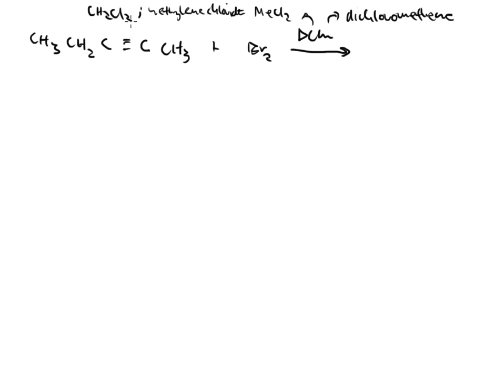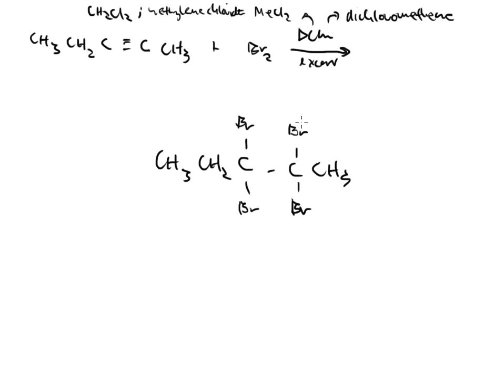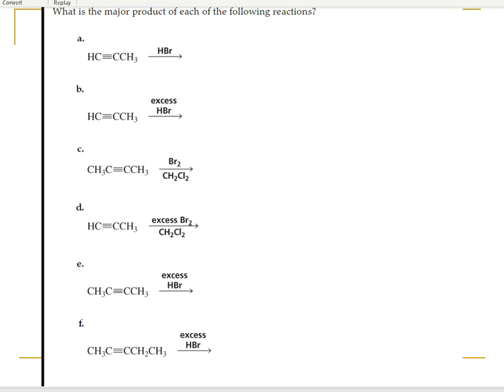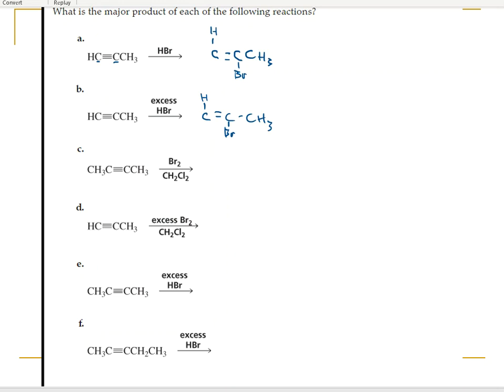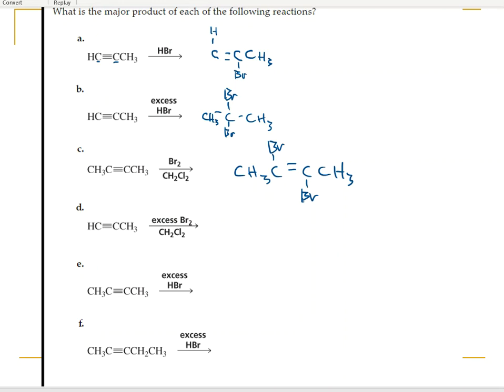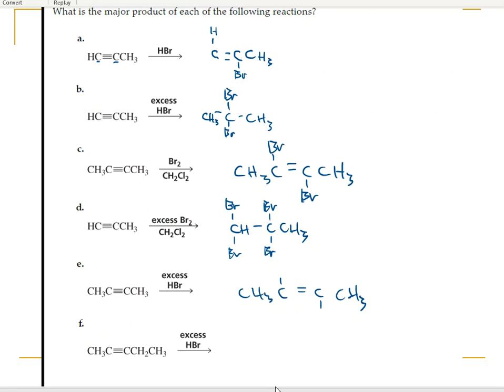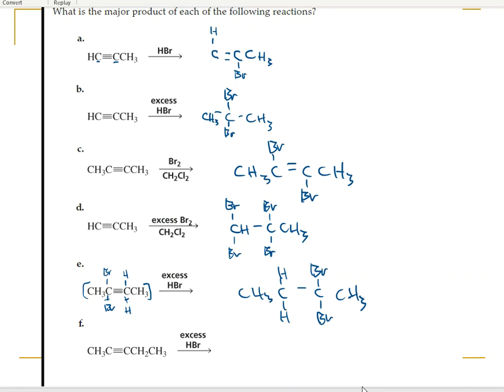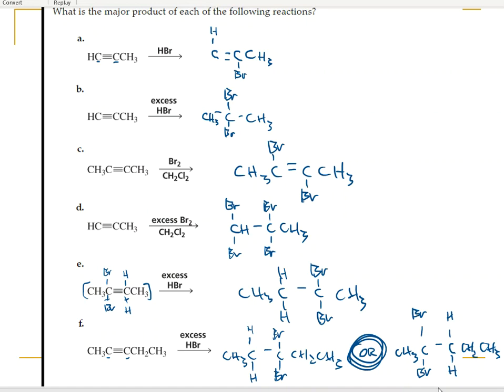CHM 251 Alkynes Part 9: Addition of Halogens to Alkynes; Predicting Alkyne Reactions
Alkyne reactions with halogens are presented.  What types of products are formed?  How can we name them?  This is one of many videos found within the "Alkyne Reactions" lecture series.  The complete set of videos can be found by clicking the following